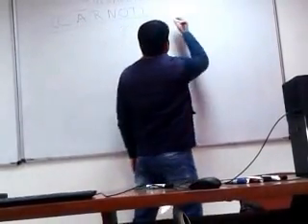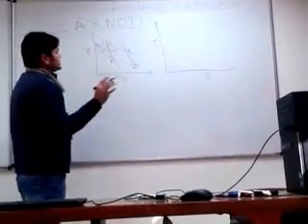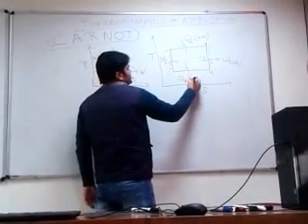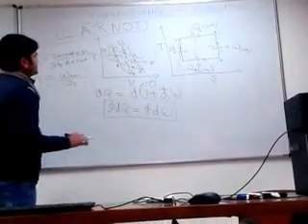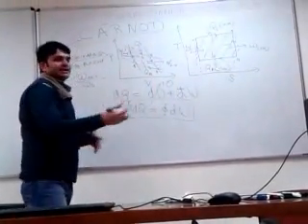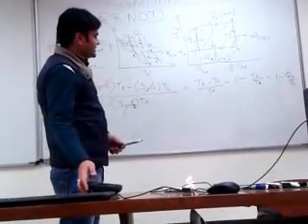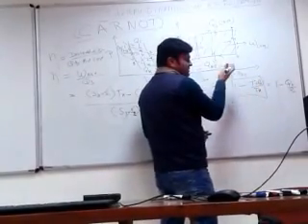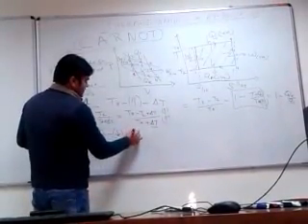Virender Singh NITJ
Demo lecture on thermodynamics and its application for GATE.